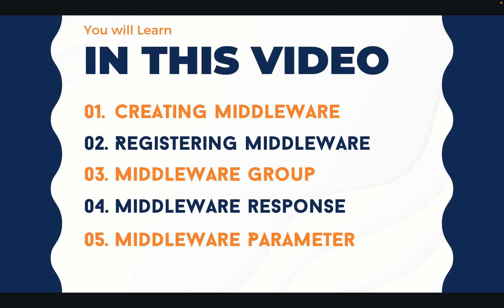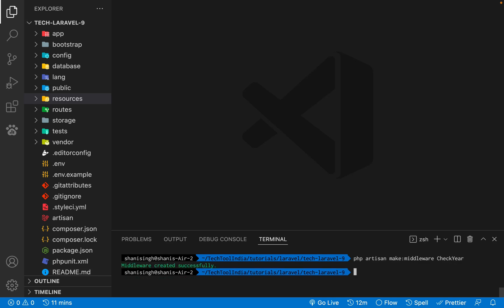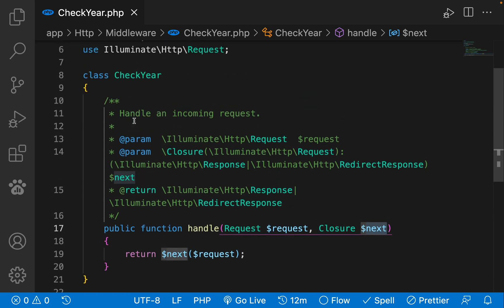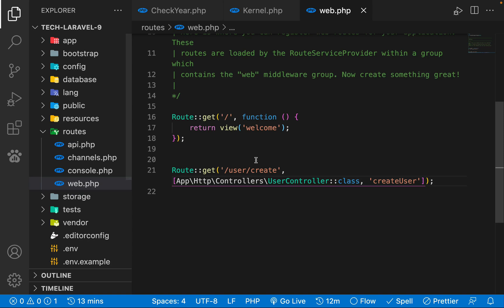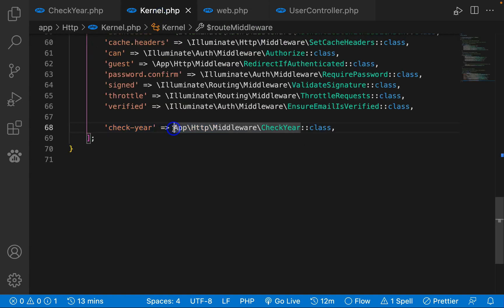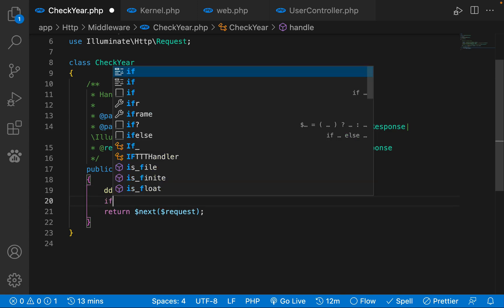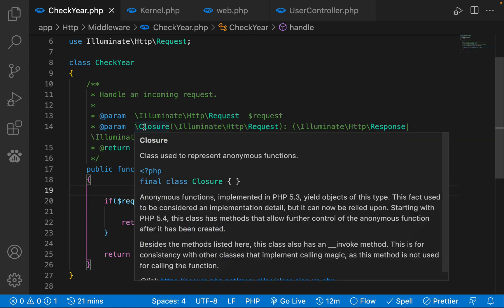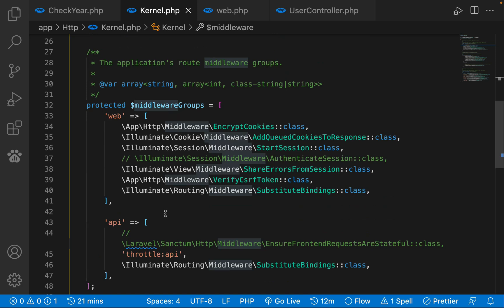Laravel Middleware - A Complete Tutorial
IN this video I am going to explain LARAVEL Middleware.

For any kind of queries or custom, development does comment on the video, and we will try to solve every problem of yours.